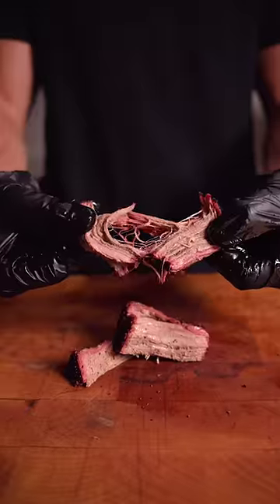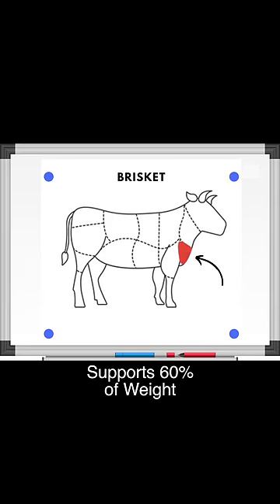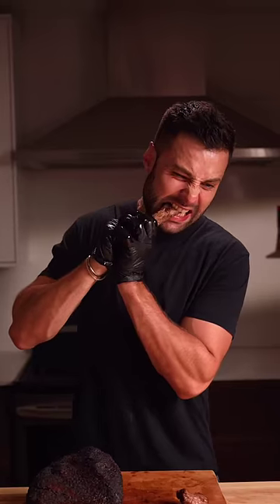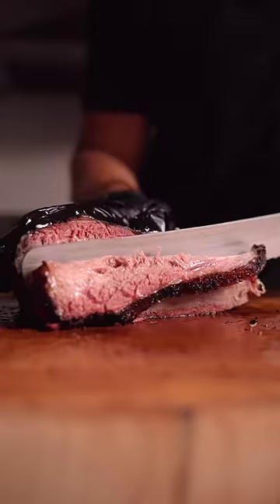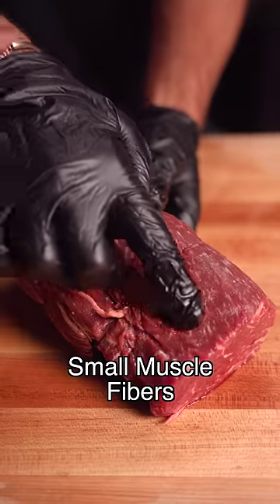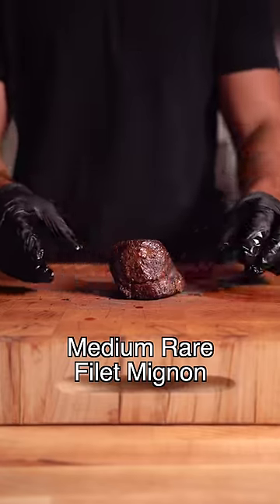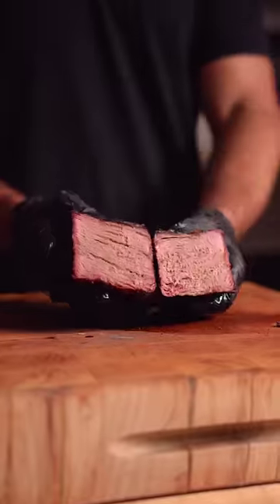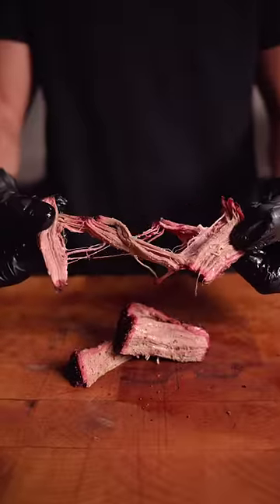Filet mignon... like a brisket?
I Cooked a Filet Mignon Like a Brisket

MUSIC
Pavor Hip Hop Beat